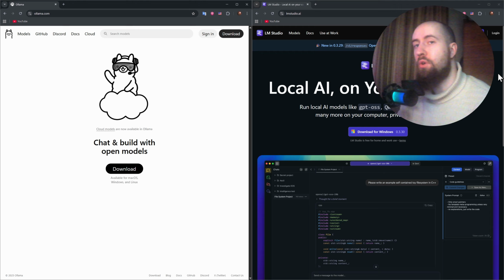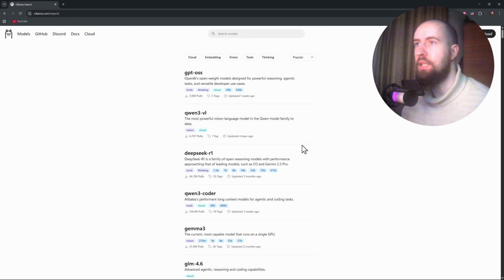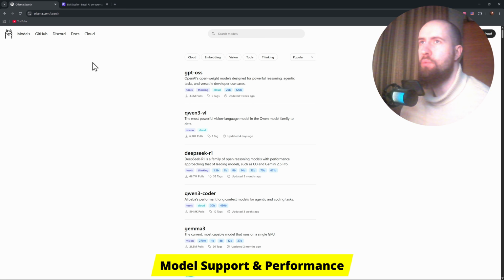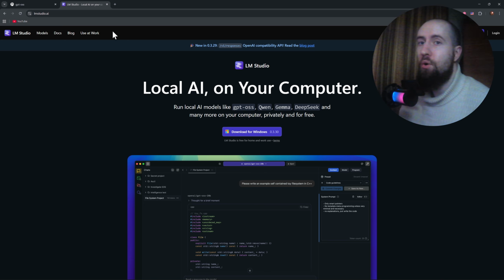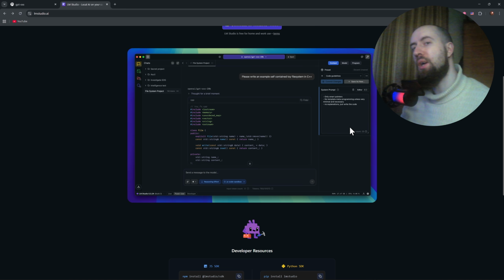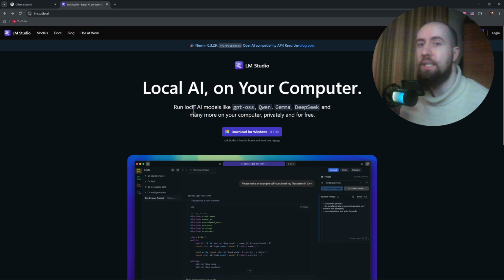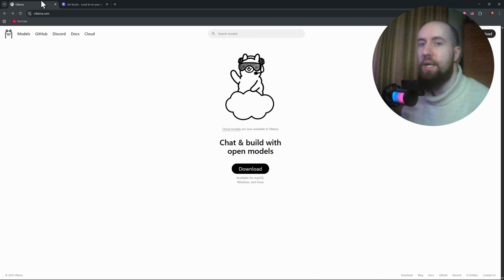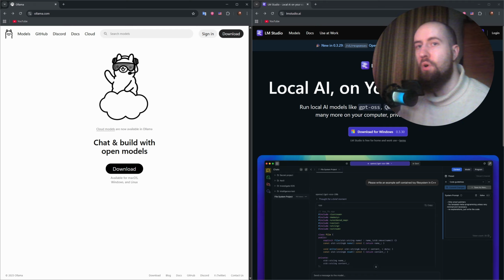Ollama vs LM Studio: Which is Better? (2026)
In today's video, I compare Ollama vs LM Studio. After watching this video, you will know which is better for you.